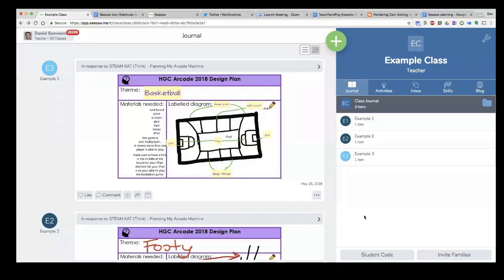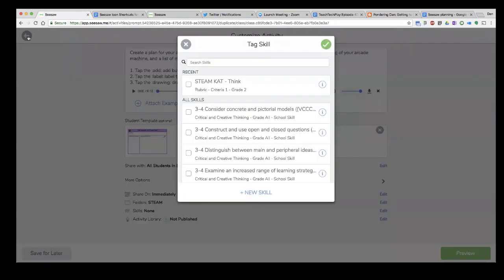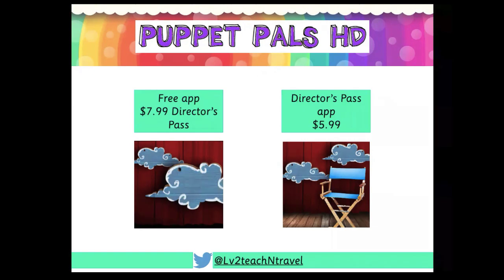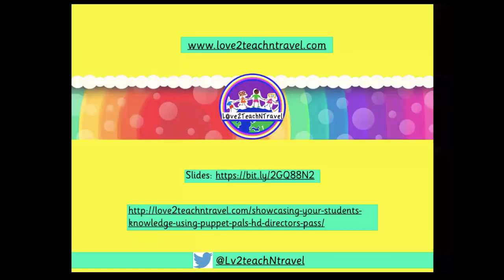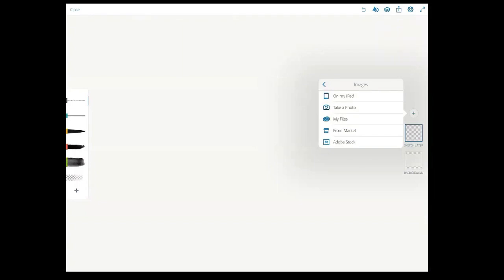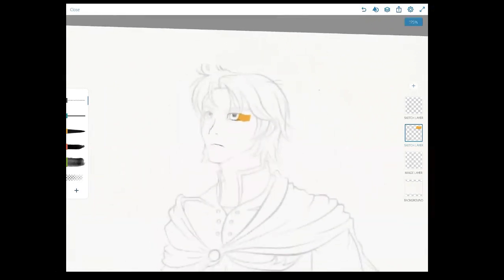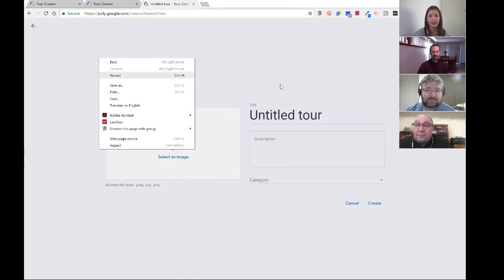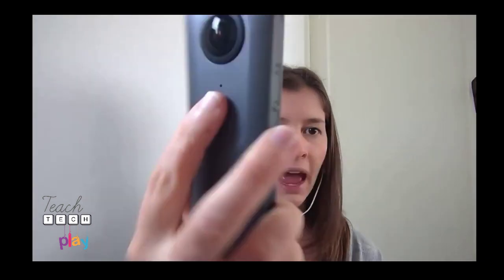TeachTechPlay Episode 40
Dan Summerell - Using Seesaw Activities for Assessment
Marion Ellery - Using Puppet Pals HD to showcase what your students really know
Joel Aarons - Drawing when you can’t draw - using Adobe Sketch
Eleni Kyritsis - Google 360 Tour Creator
Andrew McKie - Entry level electronics - Arduino For Beginners